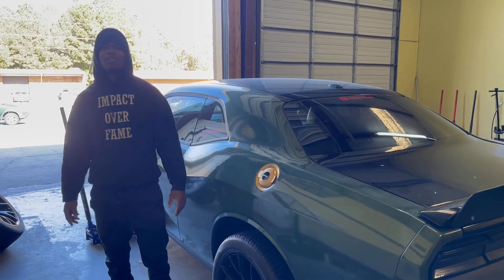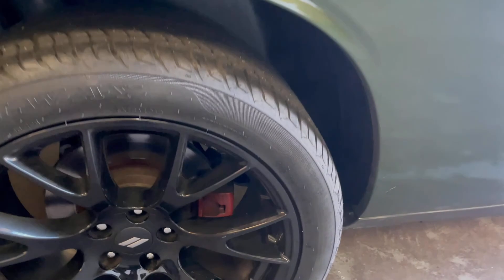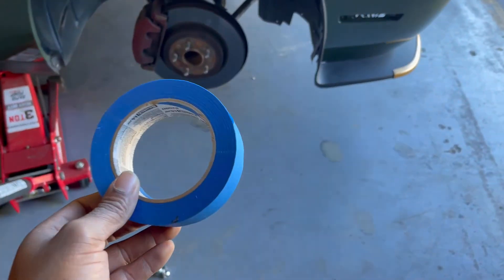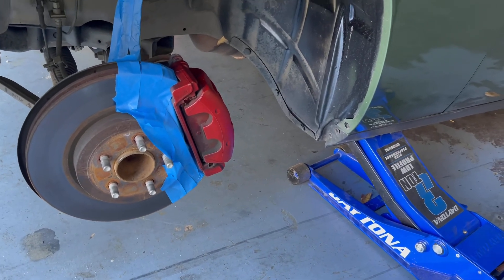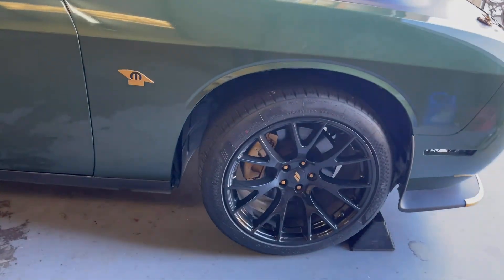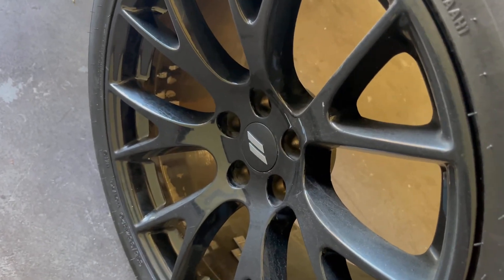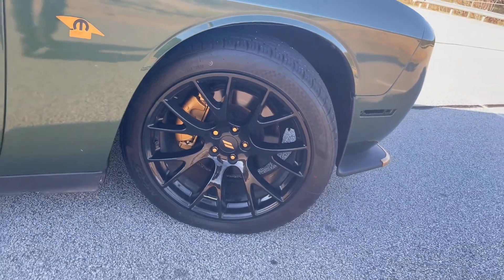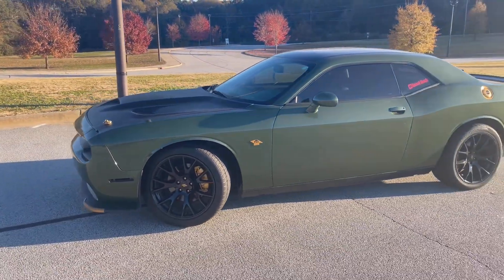ADDED SOME GOLD TO COMPLIMENT THE F8 GREEN PAINT ON MY 2013 RT CHALLENGER‼️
Painted the brake calipers, lug nuts and center caps gold with engine paint.